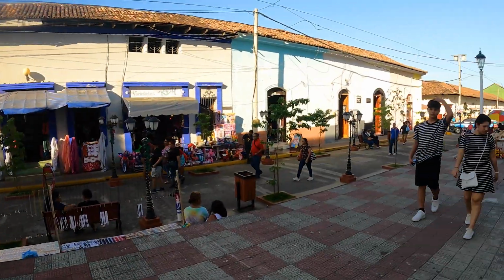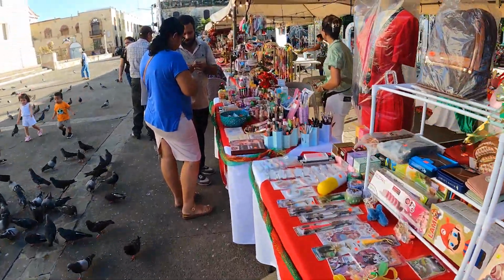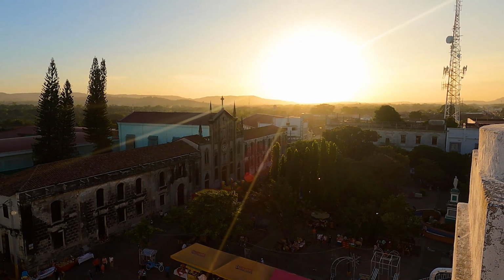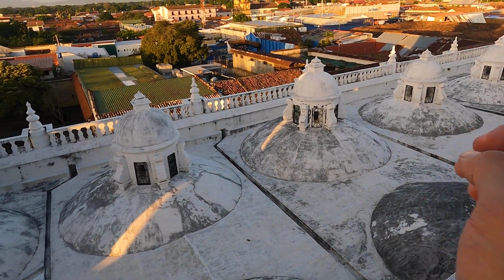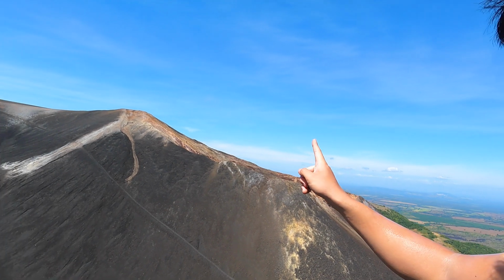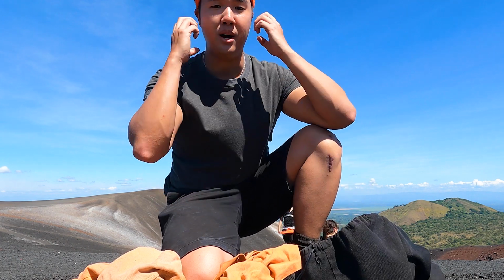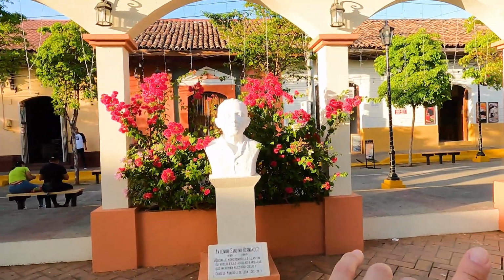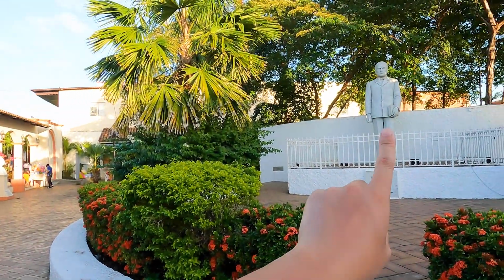Is León Nicaragua Worth Visiting? The Home of Volcano Boarding 🌋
I will travel to León, Nicaragua in today's video!

León is a city in western Nicaragua. The massive León Cathedral combines baroque and neoclassical architecture. Nearby, the Centro de Arte Fundación Ortiz-Gurdián, in 2 colonial-era houses, is notable for its collection of Latin American and European contemporary art. East, near the base of Momotombo Volcano, are the ruins of the medieval city of León Viejo. Other volcanoes in the area include Cerro Negro.

Are you ready for an adventure?? Let's go with Jack Travels!!
Useful Links:
Chapters:
0:00 - Plan for The Next 48 Hours!
0:29 - Walking to Central Plaza
2:37 - Basilica de La Asuncion (Largest Cathedral in Central America)
3:41 - Going Up The Cathedral ($3 only)
4:57 - Volcano Boarding Time (with Big Foot Hostels)
6:07 - Hiking Up Cerro Negro Volcano
7:38 - Gearing Up and Going Down
9:54 - León at Night and Dinner
12:42 - Conclusion and Travel Quote